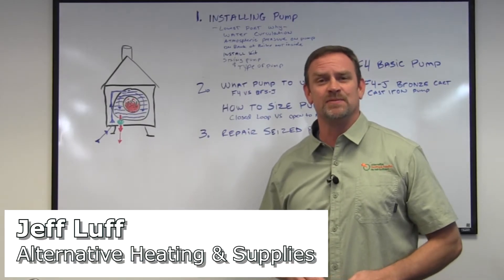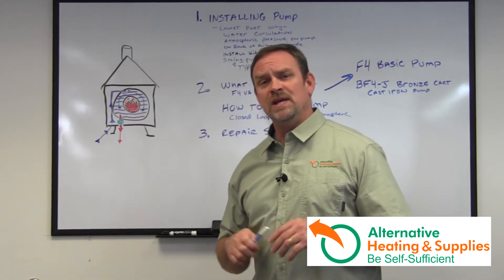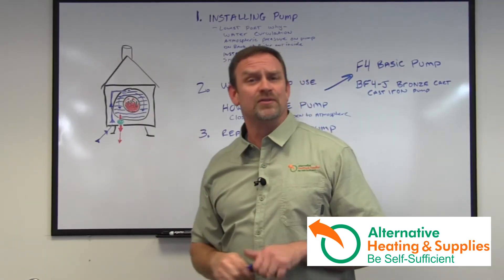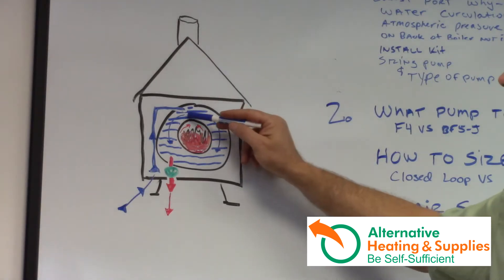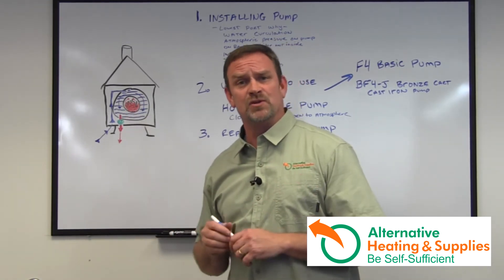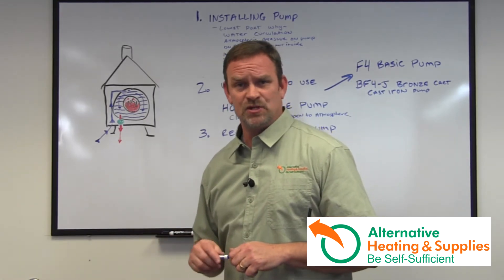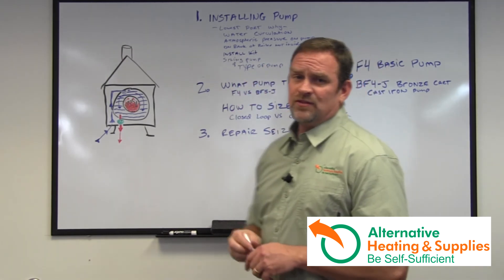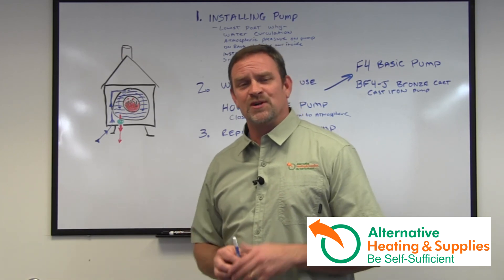How to install a Pump in an Outdoor Wood Boiler - Chapter 1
Alternative Heating & Supplies' Jeff Luff walks you through the correct way to install a circulation pump in an outside wood furnace boiler.

At Alternative Heating and Supplies, we carry a wide variety of heating and plumbing supplies from top quality brands that are made to work with your hydronic heating or hot water system. We stock everything from circulation pumps, to PEX tubing, thermostats, and more to help keep everything running and operating well.

Our Taco circulator pump and Armstrong pumps come in different models that are designed to fit your system perfectly. These circulation pumps work by keeping your water moving throughout your piping system so that your hot and cold water is always available on tap. They do not require much energy to function, and they are perfect for homes where they can fit alongside existing plumbing systems. Plus, they have the potential to help you save on your water costs too.

If you need tubing or pipe, Alternative Heating and Supplies has you covered. PEX pipe (cross-linked polyethylene) won’t corrode, does not require glue, and is quick to install. Or, if you are looking for a thermostat, we have all the popular brands including Honeywell and Emerson to help you keep the temperature under control. We also carry an array of PVC fittings and flange that can be used for a variety of heating and plumbing applications as well. No matter what parts or supplies you need for your hydronic heating or hot water system, Alternative Heating Supplies is here to assist you and answer any of your questions.